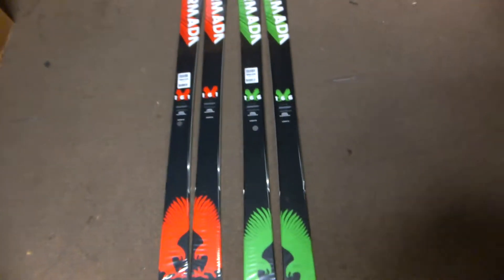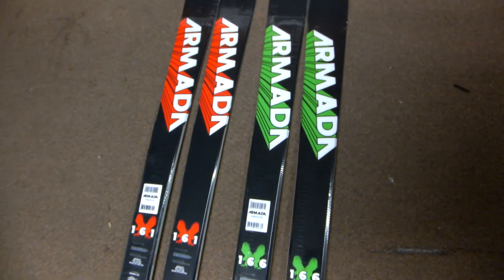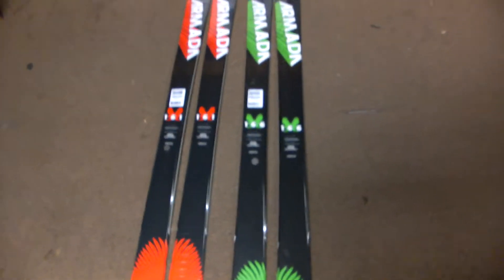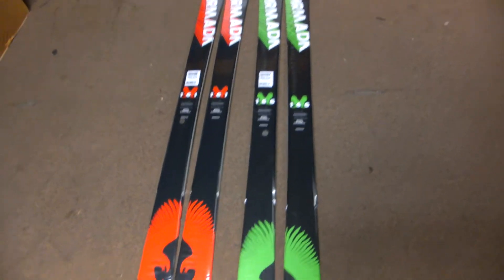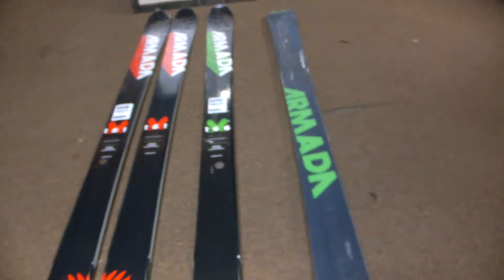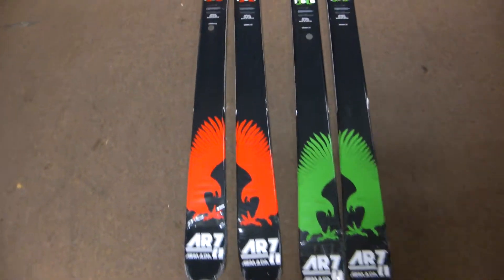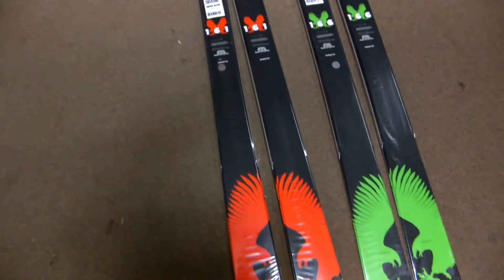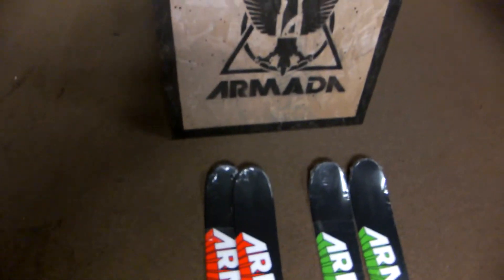2013 Armada AR7 at getboards.com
The AR7 is Armada's flagship park ski. And, in celebration of Armada's 10th Anniversary, the original graphic has returned. The AR7 remains the best everyday ski for the all-mountain park skier. Its versatility will take you from groomers, to your first park laps, to the podium.